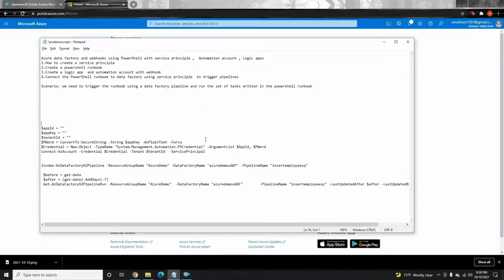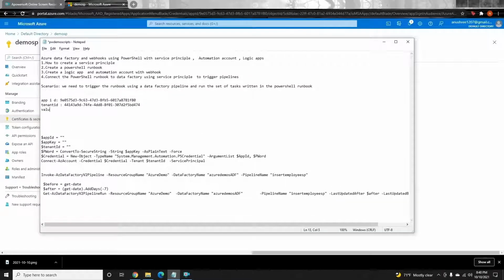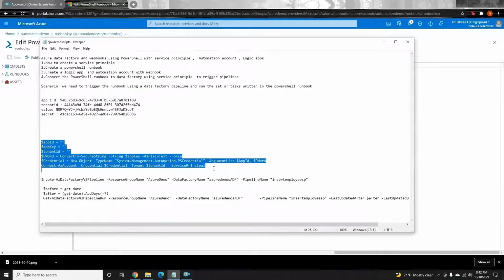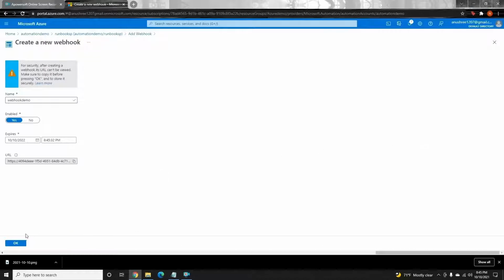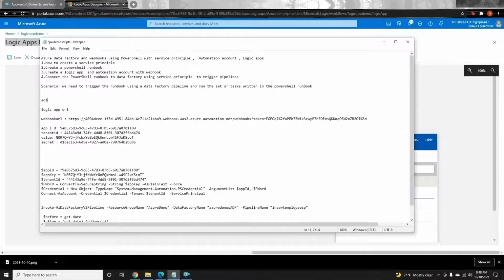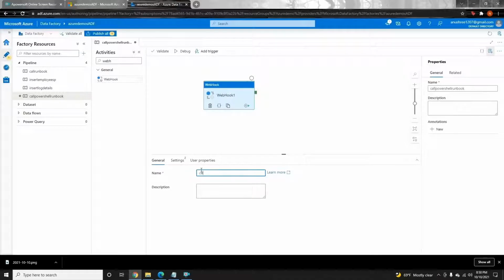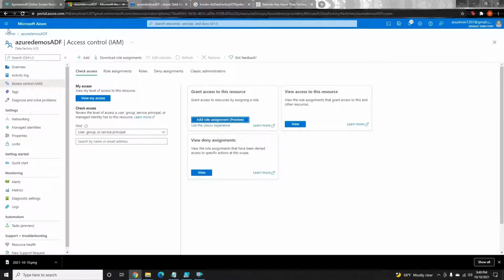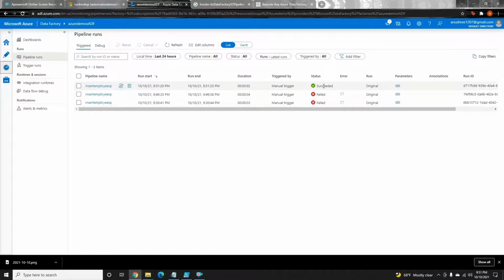Azure Data Factory with Powershell Runbooks, Webhooks and Logic apps using service principle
This video shows you the way to integrate between Webhooks and Data Factory.

Below is the code I have used in my video.

PowerShell script used in video

$appId = ""
$appKey = ""
$tenantId = ""
$PWord = ConvertTo-SecureString -String $appKey -AsPlainText -Force
$Credential = New-Object -TypeName "System.Management.Automation.PSCredential" -ArgumentList $appId, $PWord
Connect-AzAccount -Credential $Credential -Tenant $tenantId  -ServicePrincipal

--without parameter
Invoke-AzDataFactoryV2Pipeline -ResourceGroupName "AzureDemo" -DataFactoryName "azuredemosADF" -PipelineName "insertemployeesp"

--with parameter
$parameter = @{
"fiscalyear" = "2022"}

Invoke-AzDataFactoryV2Pipeline -ResourceGroupName "" -DataFactoryName "" -PipelineName "" -Parameter $parameter